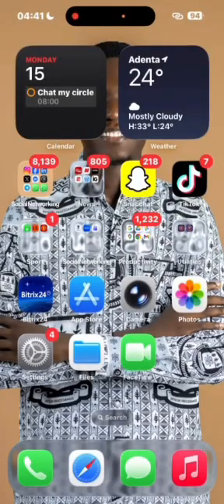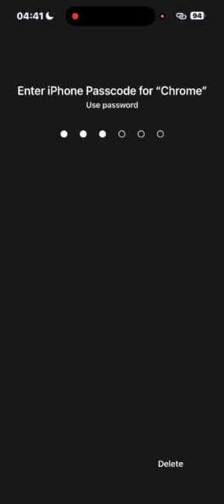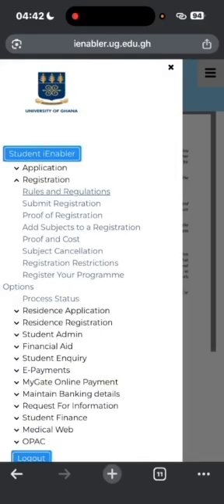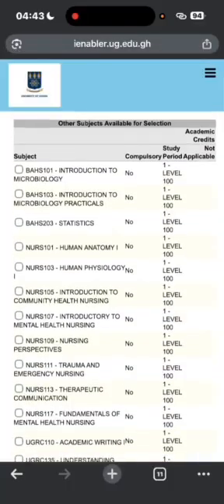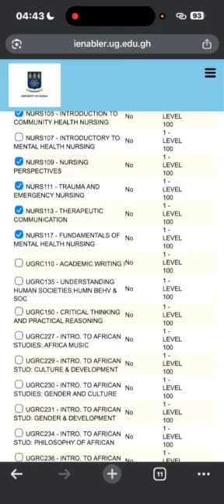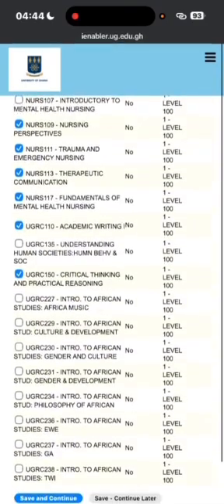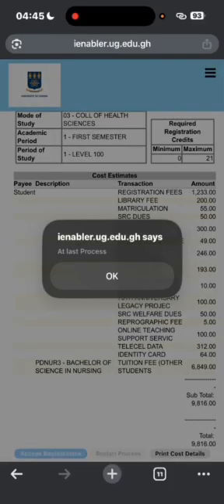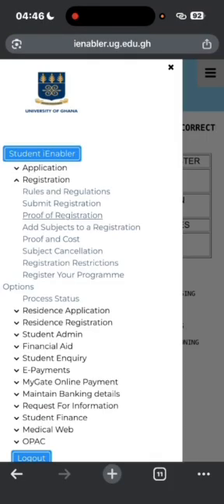How to Register Courses on UG MIS Web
Struggling to register your courses on the University of Ghana MIS Web? 🤔 In this video, I walk you through the entire process step-by-step so you can register correctly and avoid missing the deadline!

Whether you are a fresher or a continuing student at Legon, the MIS Web portal can be confusing. I’ll show you exactly where to click, how to select your core and elective courses properly, and most importantly—how to confirm your registration is successful.

IN THIS VIDEO, YOU WILL LEARN:
✅ How to log in to the UG MIS Web portal successfully
✅ How to navigate to the registration section
✅ The correct way to add Core vs. Elective courses
✅ How to print your proof of registration (Very Important!)
✅ Common errors to avoid during registration